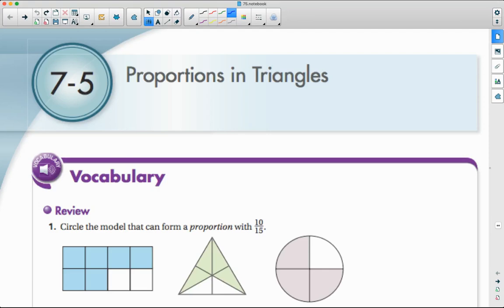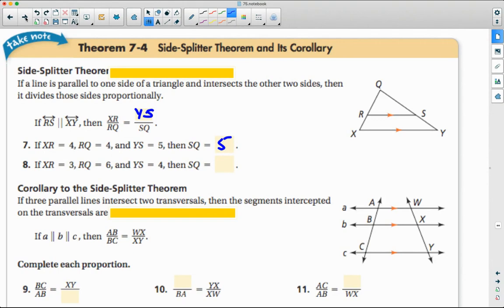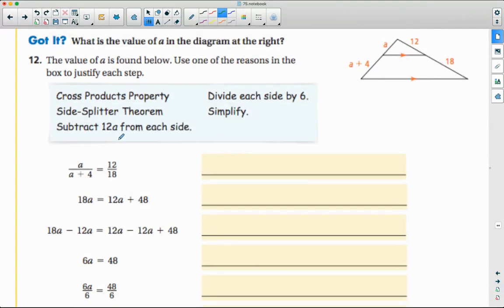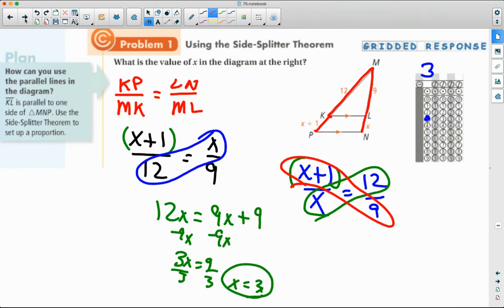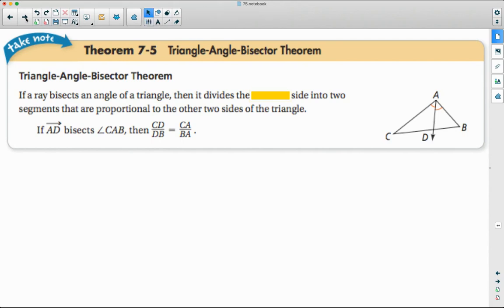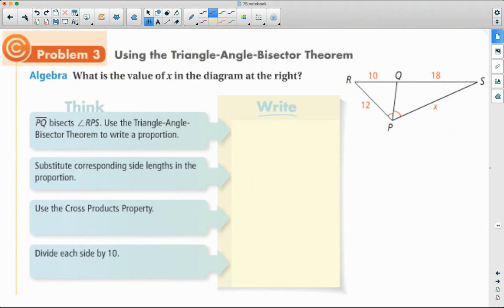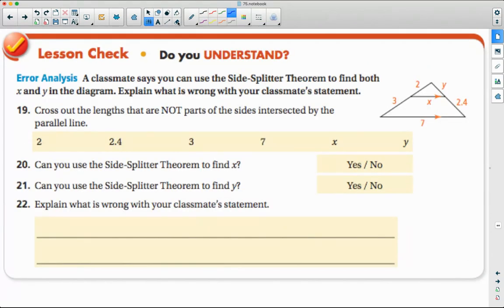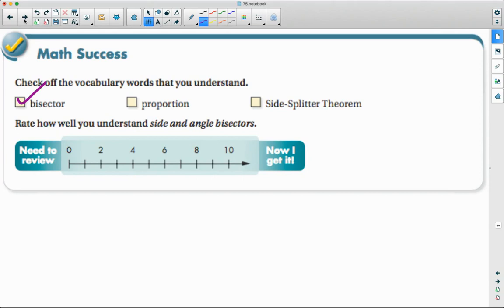Geometry 7.5 Proportions in Triangles